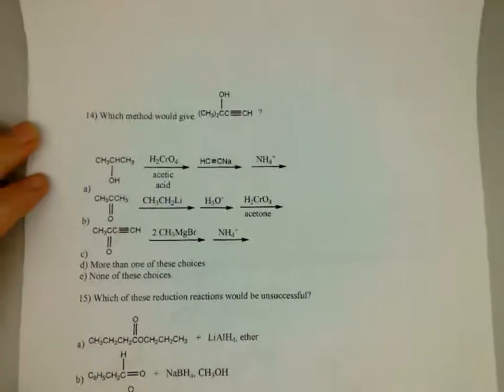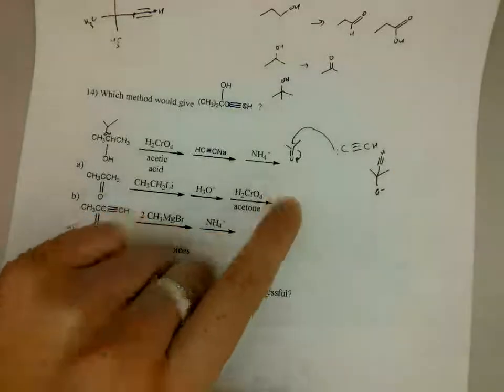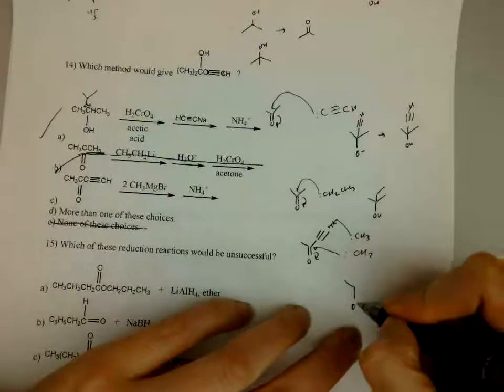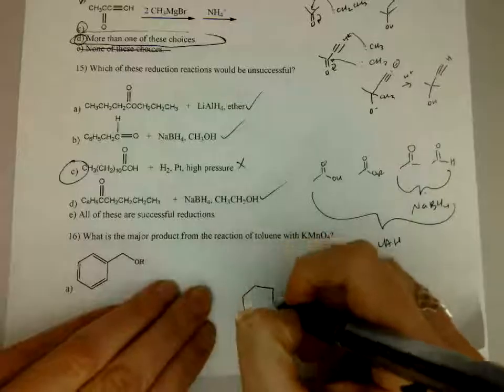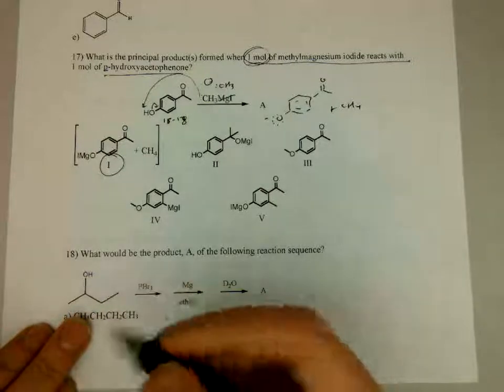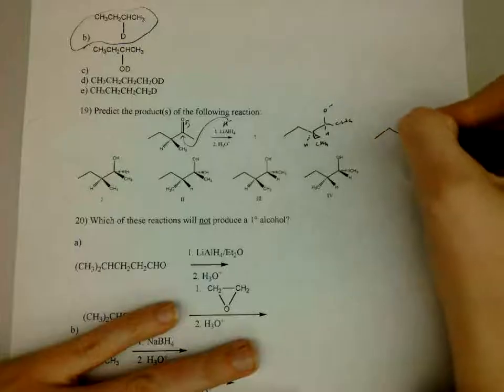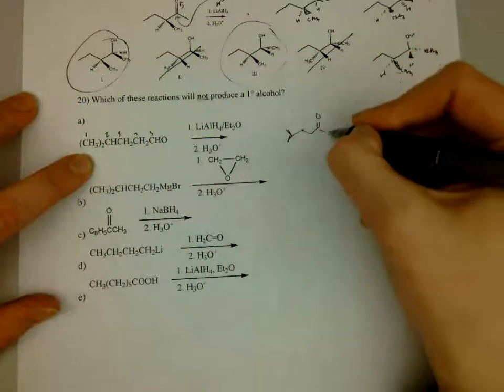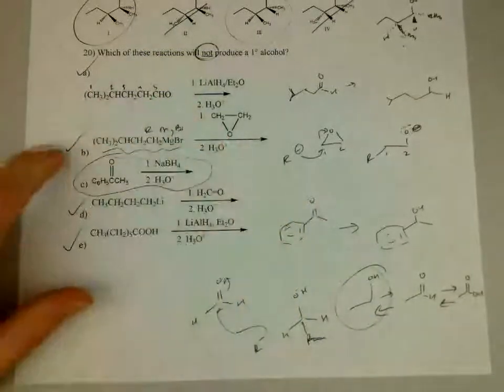Chapter 12 Practice Problems - Part Two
Practice problems taken from solomon's chapter 12 worked out by Melissa~